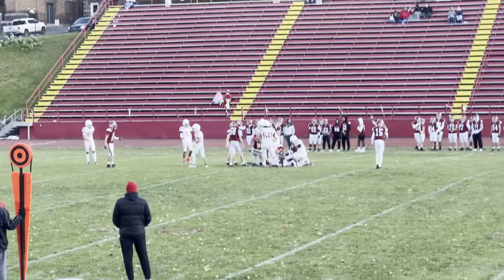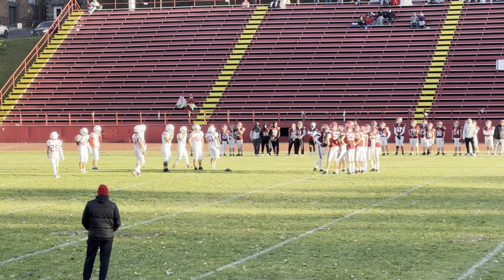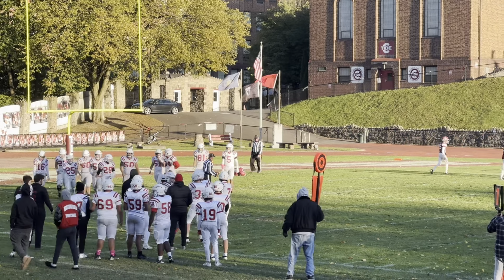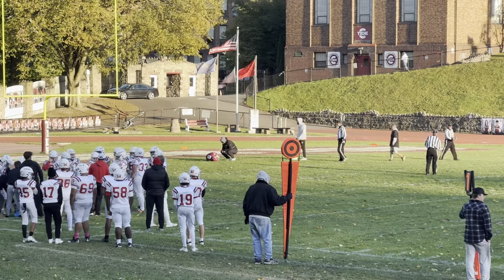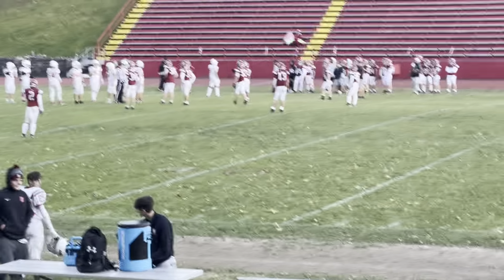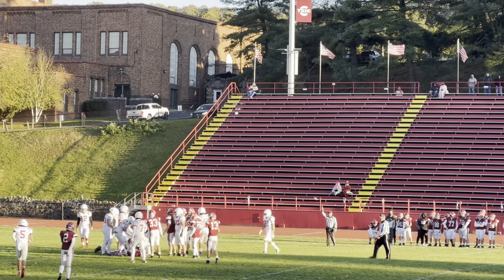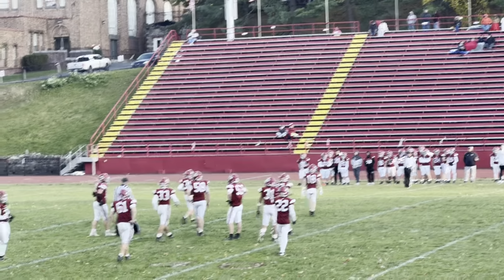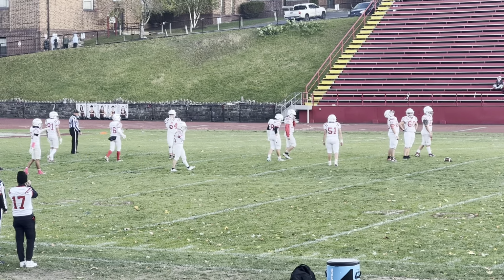Cougars JV vs Pottsville 10.14.24 2nd qtr